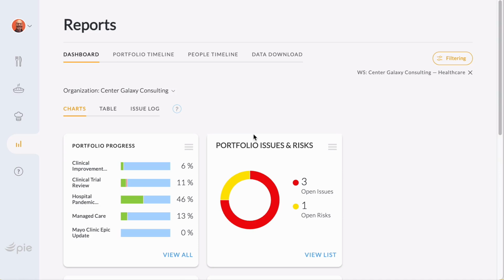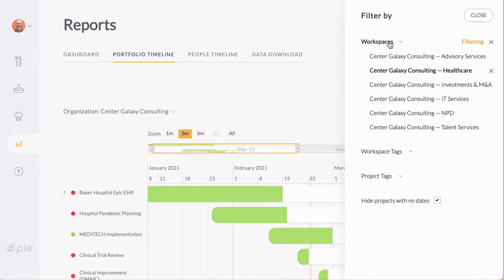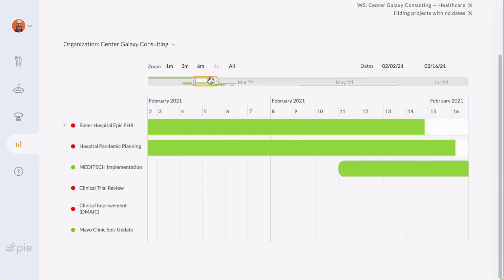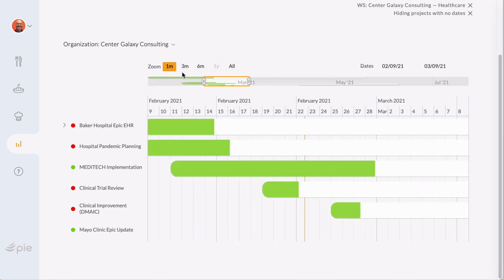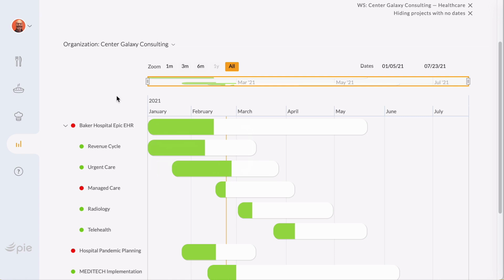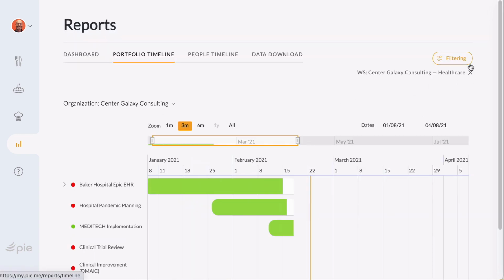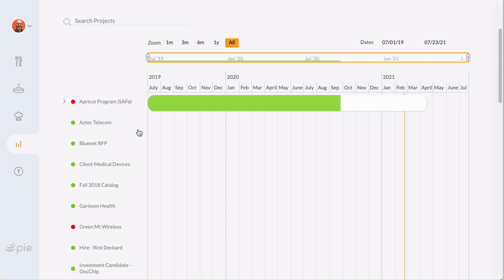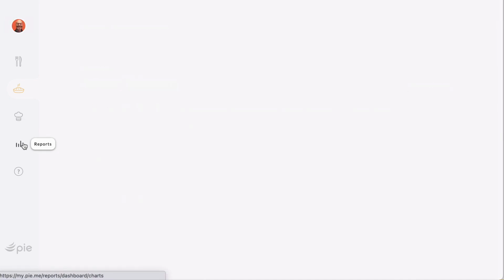Pie Portfolio Timeline Report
The value of this portfolio view from Pie (PieMatrix) includes:
- Plan projects based on their start and end dates and how this load affects each project.
- Monitor progress across your portfolio of projects and look for where they are running late or ahead of schedule.
- Click for instant popup that indicates issues and risks and one more click to jump to the issue and risk log of that project.
- Drill down by opening a project to see its own project timeline with one click.
- Zoom in our out for details or the big picture.